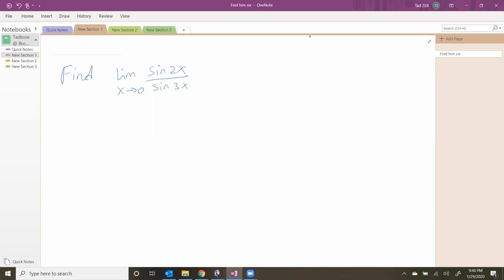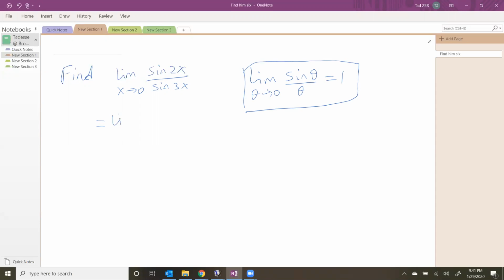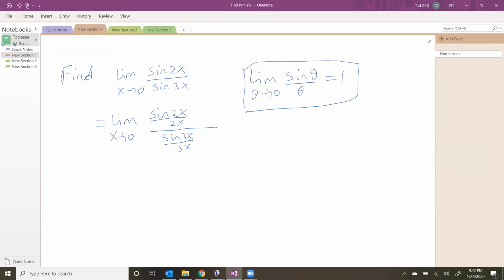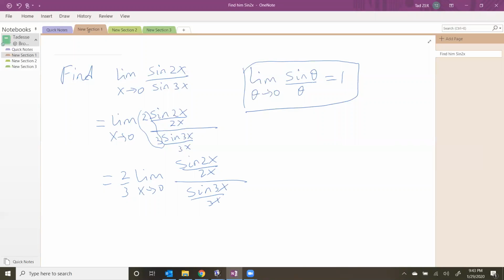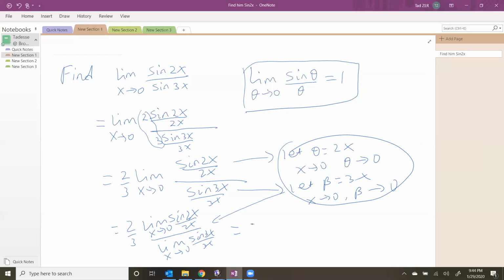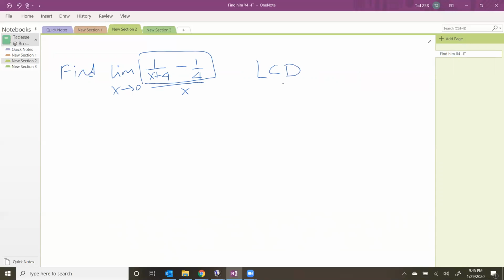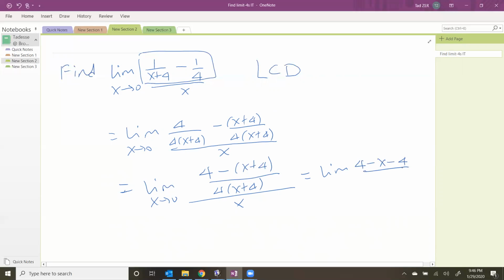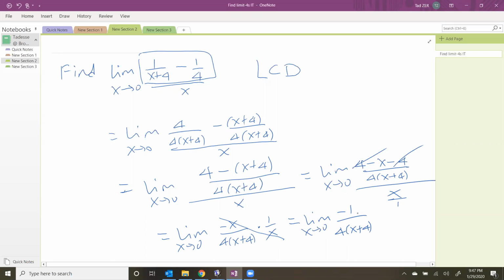Limit -Part 3